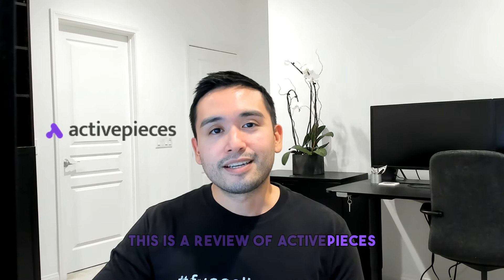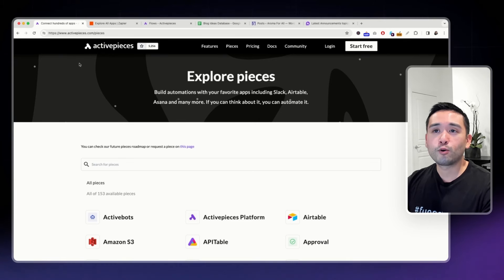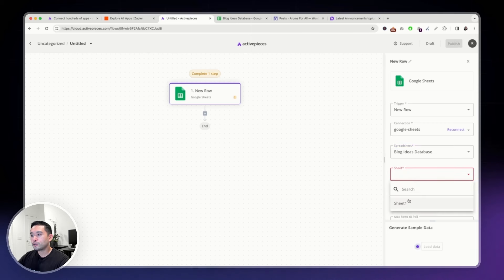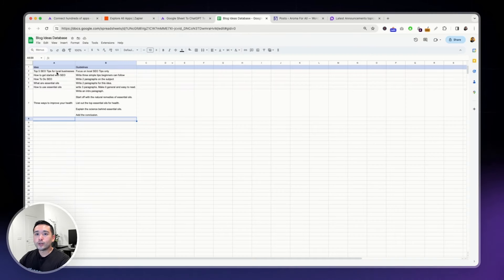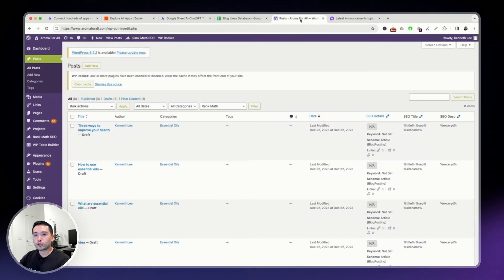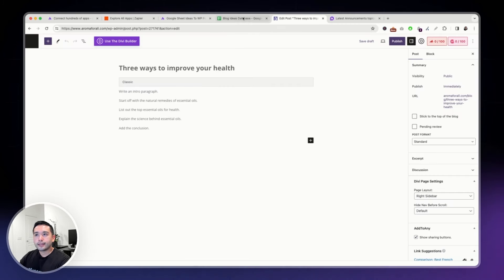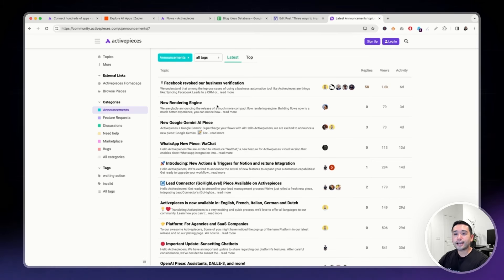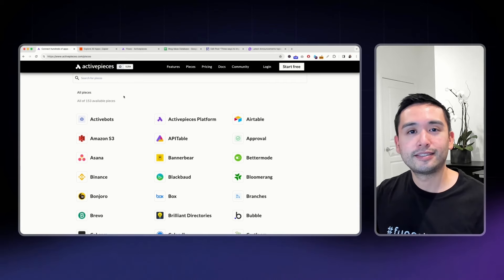Activepieces Review - Better Alternative to Zapier?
4 awesome ways to automate your business with Activepieces.

1. Scale your business with AI - Grow your team of AIs to scale up your blog content, offer customer service and auto post to your social accounts.

2. Automate your leads journey - Connect your marketing channels with your sales operations. Add custom logic to score and nurture your leads in a few clicks.

3. Centralize notifications in your Slack - Align your team by spreading the news where they hang out, send notifications from everywhere to your Slack workspace.